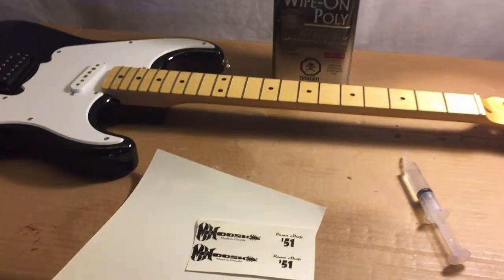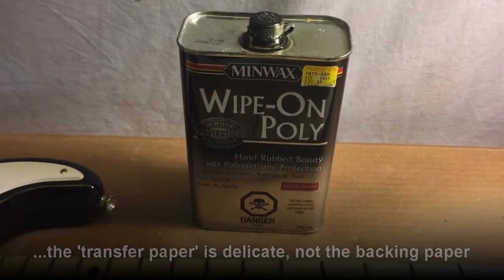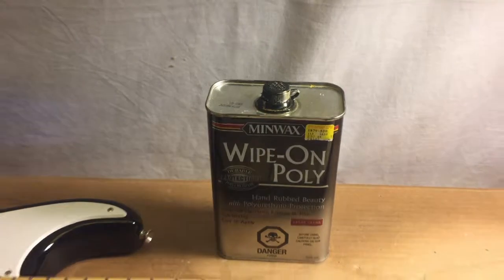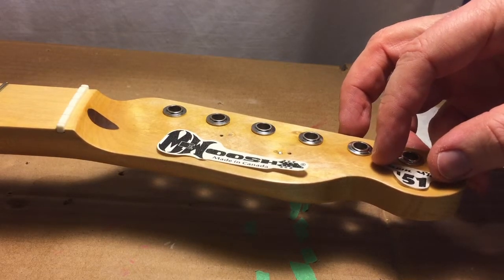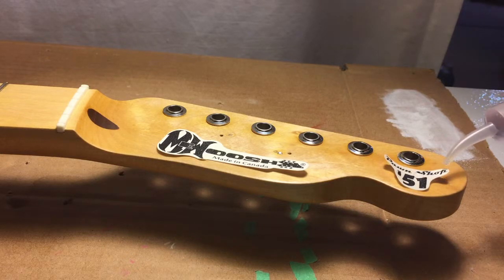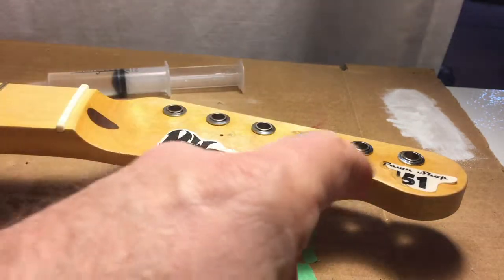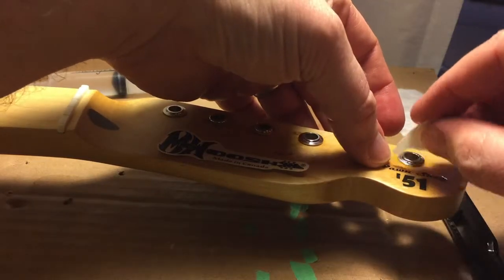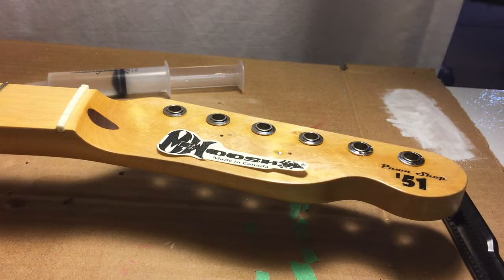How to create headstock decals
In this video we explore the easiest way to create headstock decals for your guitar project.